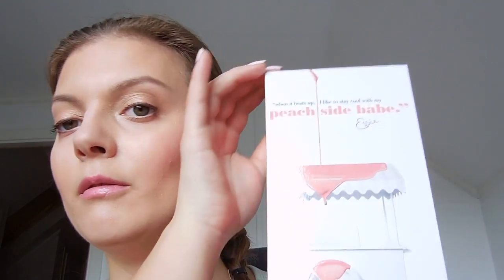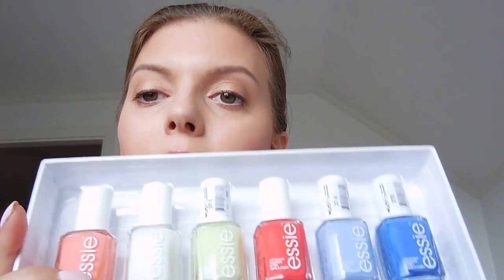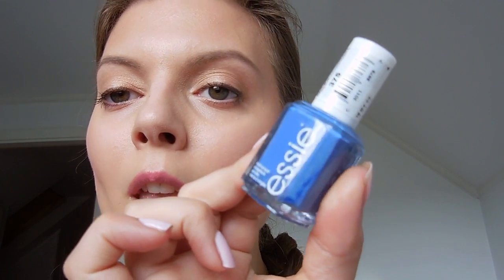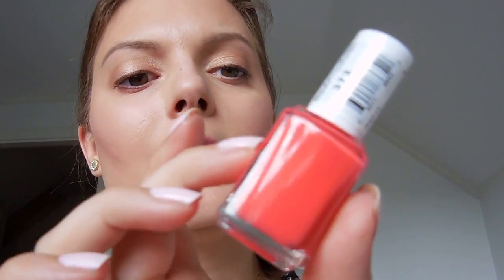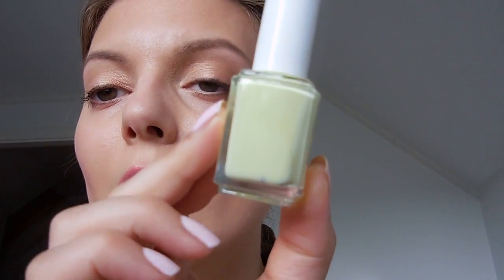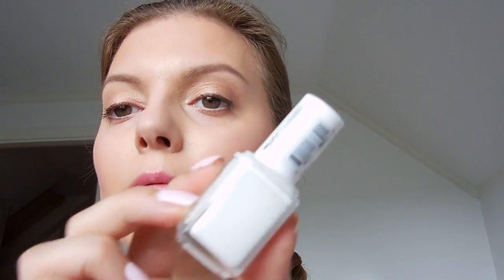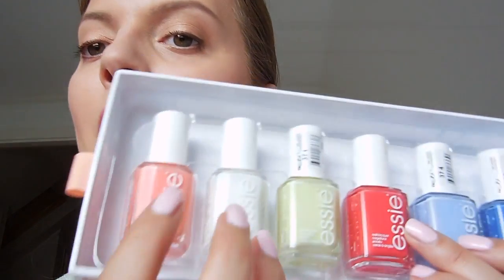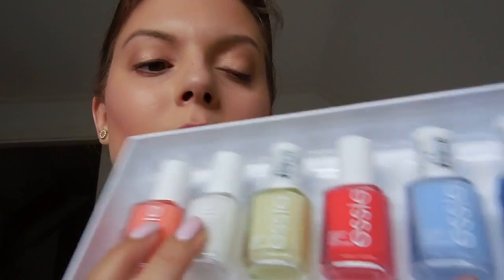Essie Peach side babe - Linda Ramberg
Products Mentioned in the video:
Essie nail polish in
Peach side babe
Private Weekend
Chillato
Sunset sneaks
Saltwater happy
Pret-a-surfer